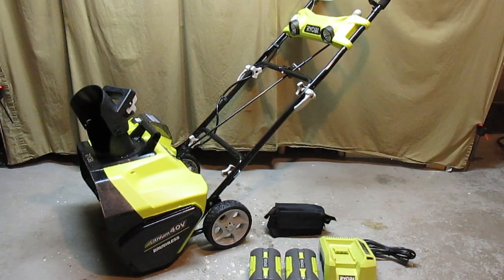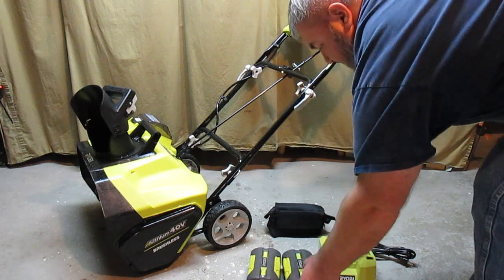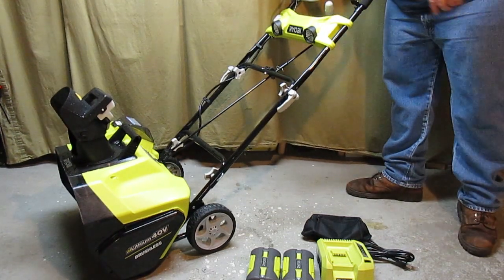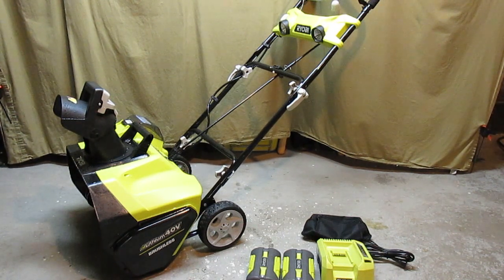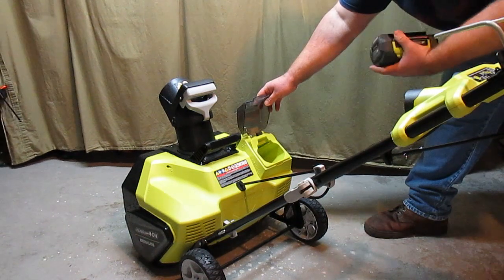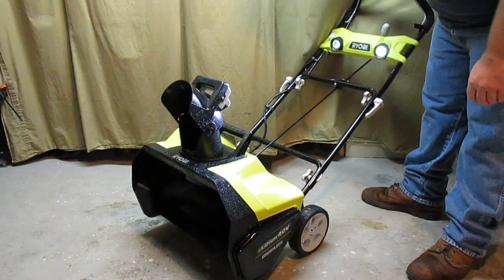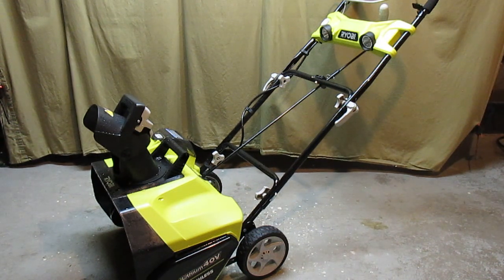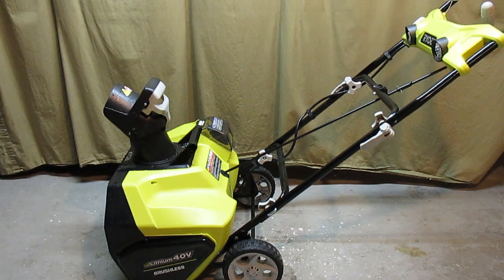Ryobi 20 in. 40-Volt Brushless Cordless Electric Snow Blower Review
Ryobi 20 in. 40-Volt Brushless Cordless Electric Snow Blower

Surprisingly powerful cordless snowblower for snow cleanup.